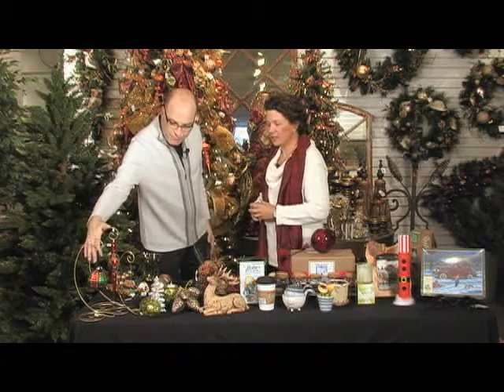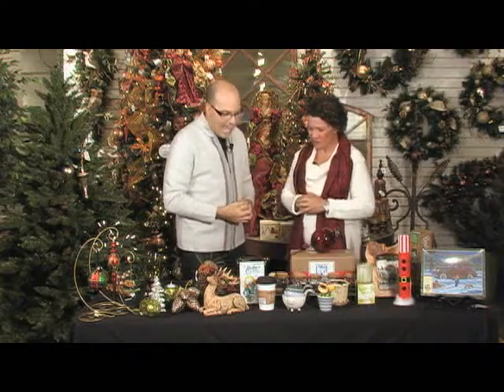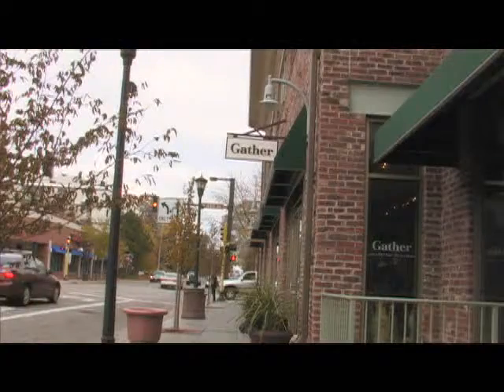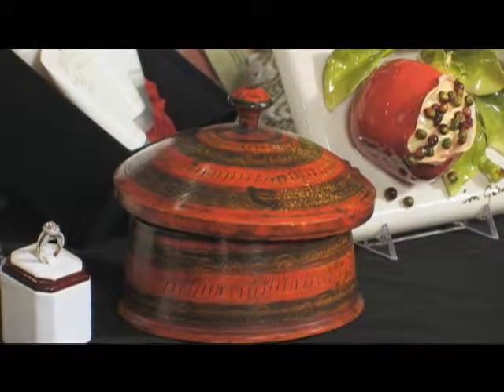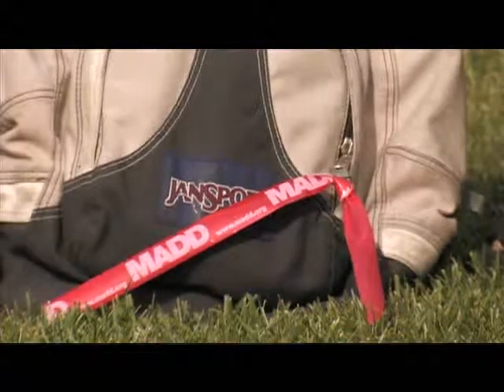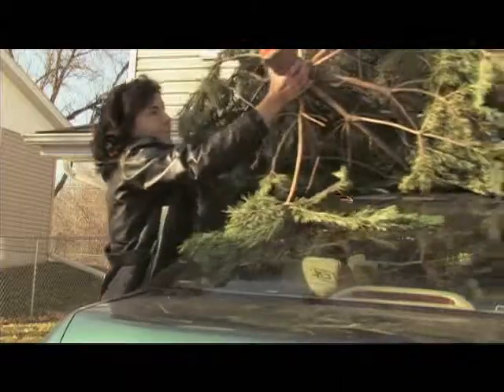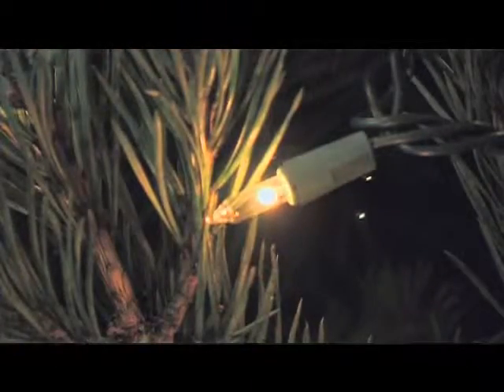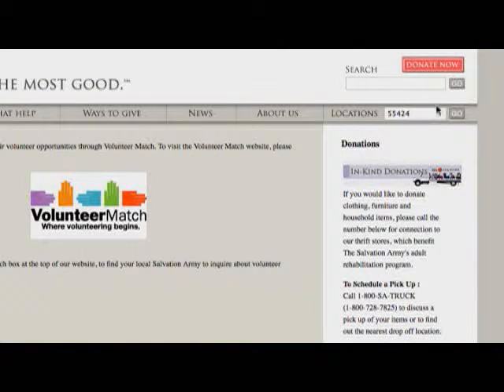In Edina: Episode 39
In Edina
Edina Channel 16
City of Edina, Minnesota

In Edina December, 2009

Happy Holidays!  We take a look at Holiday events and decorating tips in and around Edina.